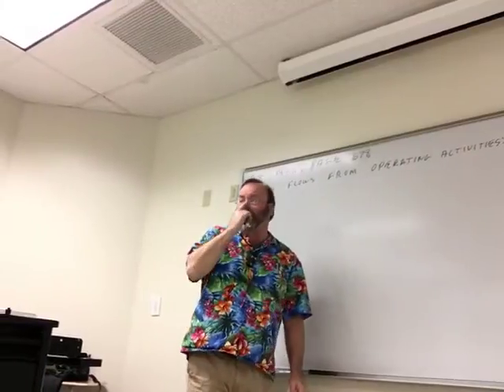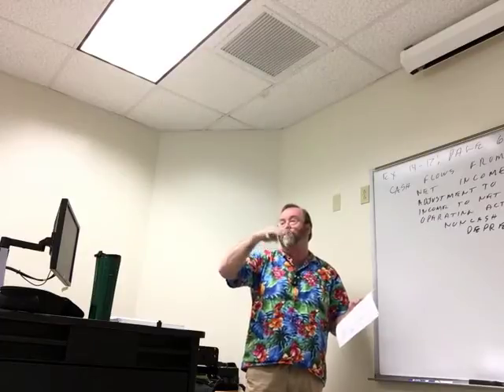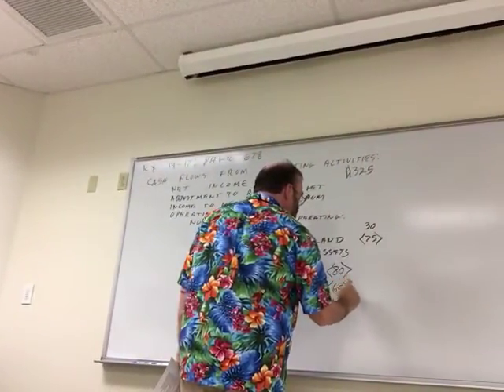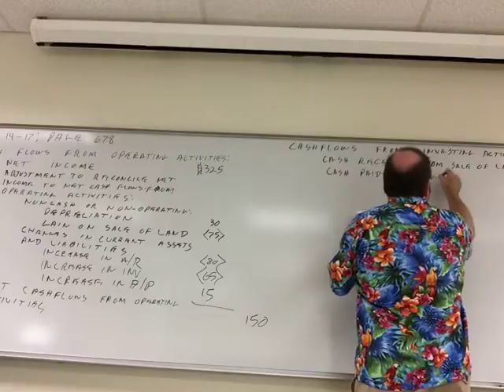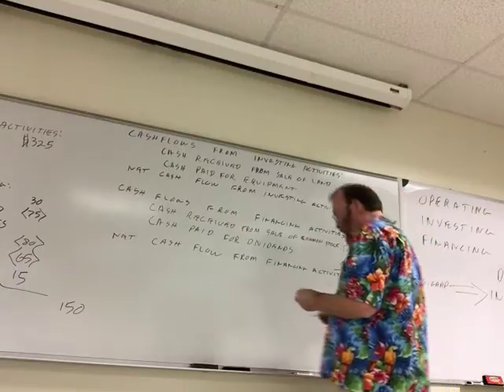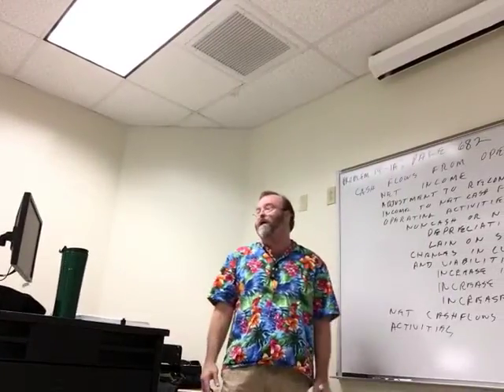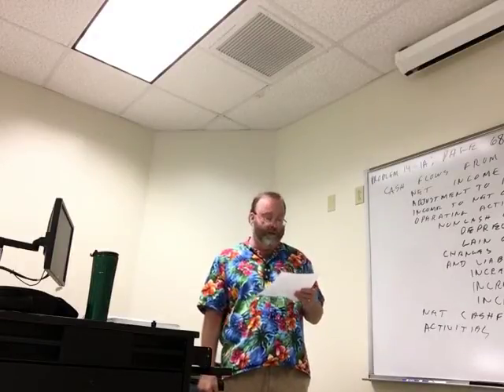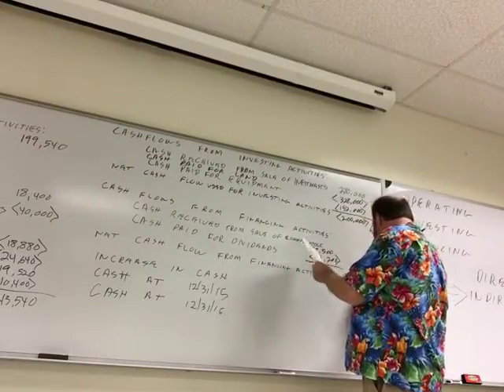ACCT2311 BL Chapter 14 Problems